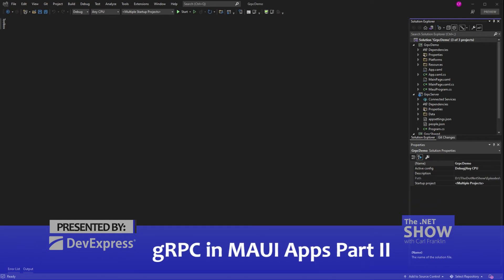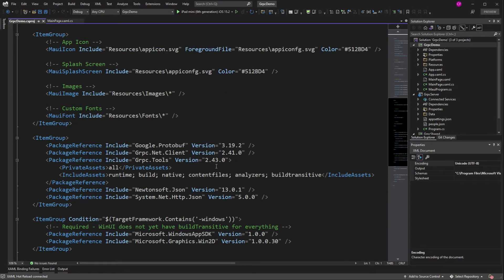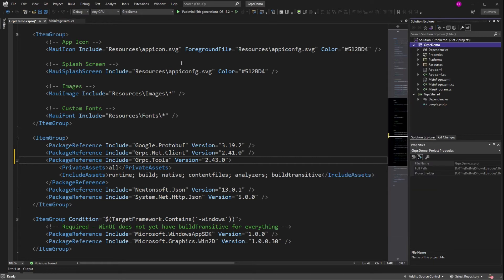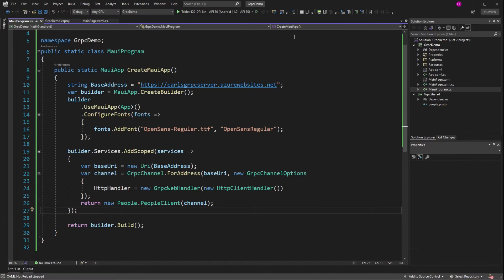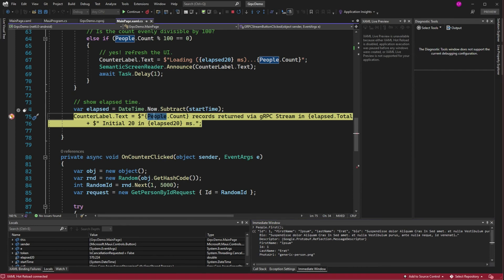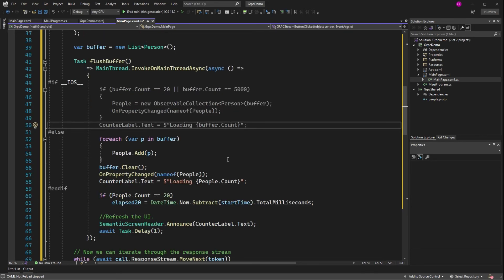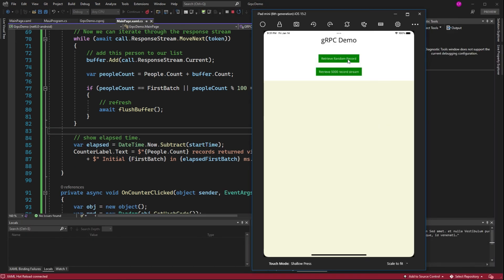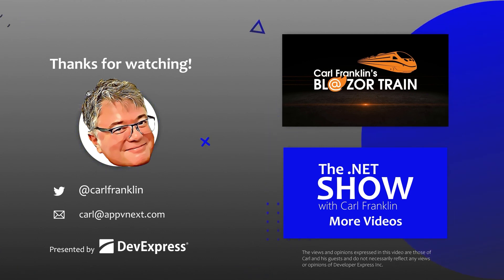gRPC in MAUI apps part 2. The .NET Show with Carl Franklin Ep 17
Use gRPC in MAUI XAML Android and iOS Apps